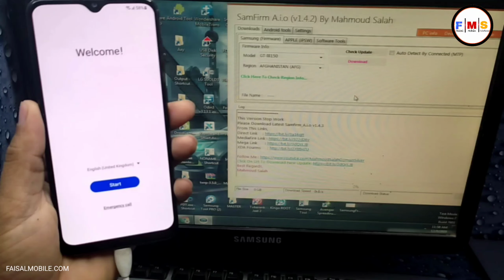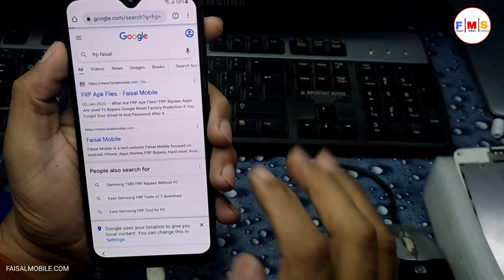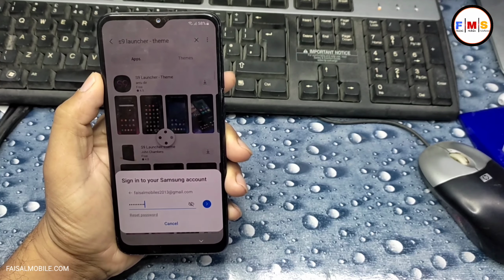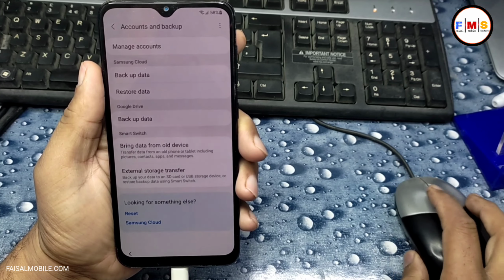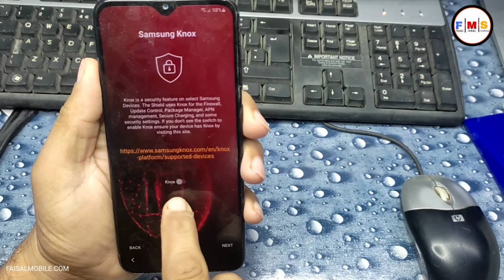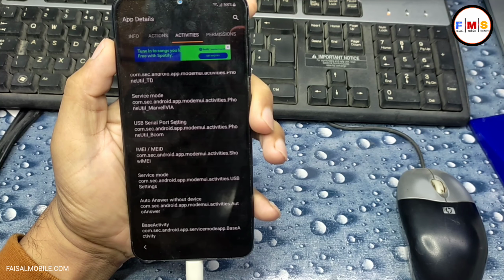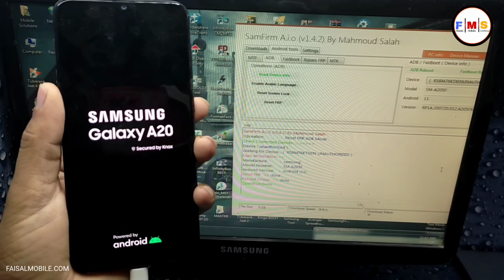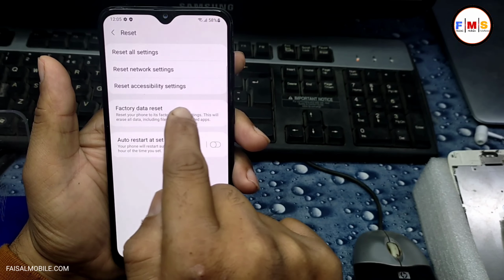samsung a20 frp bypass android 11 New Method 2022 || A11/A12/A20s/A21s/A30/A30s/A31/A50 Free 100%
in this video, I'll show you How Tosamsung a20 FRP bypass android 11 New Method 2022 || A11/A12/A20s/A21s/A30/A30s/A31/A50 Free 100% this method also works on All Samsung, android 10, android 11, and android 12. this is the final method  today,s date for Samsung a20 android 11 Follow the video step by step and hopefully, you will bypass the FRP lock of Samsung a20

How To Create Alliance Shield X Account / How To Backup Alliance Shield X In Samsung Account For FRP

___/Give Some Support And Help Us To Grow \___